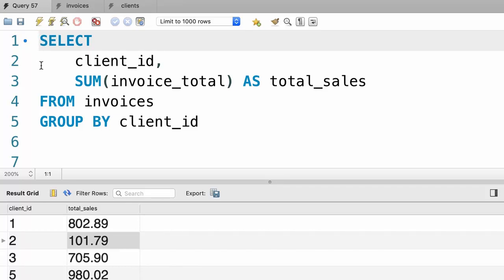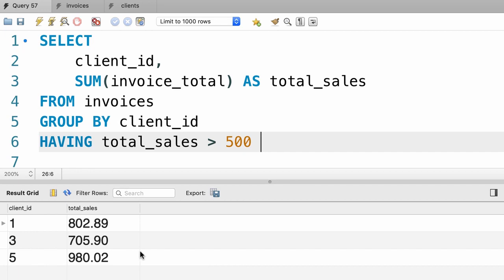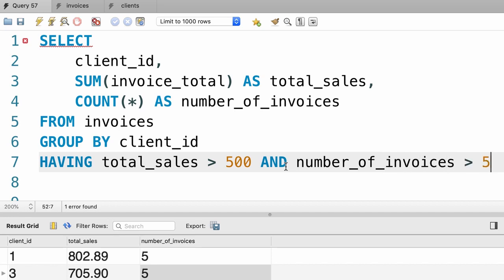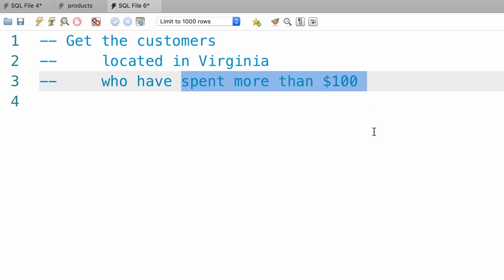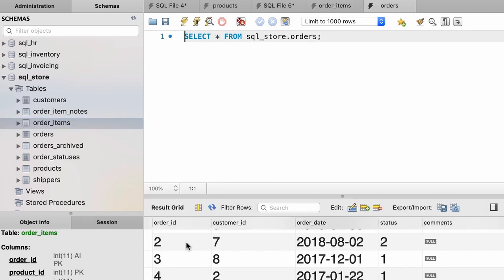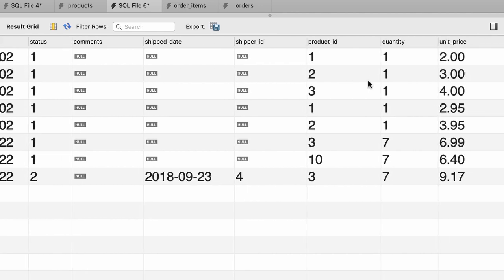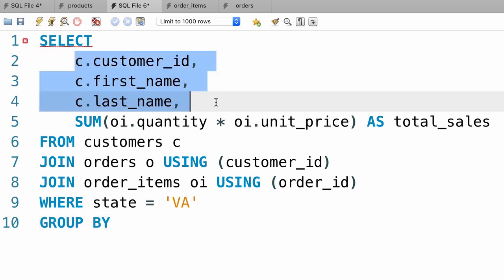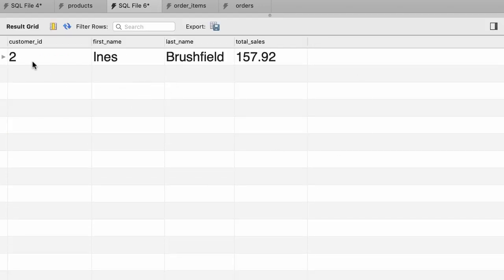Having Clause with Example Explained, MySQL Workbench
Basic SQL Topics for programming on MySQL Workbench for Data analytics

:Books:
Python for Data Analysis Book
SQL Beginner's Guide to Managing and Analyzing With SQL Book